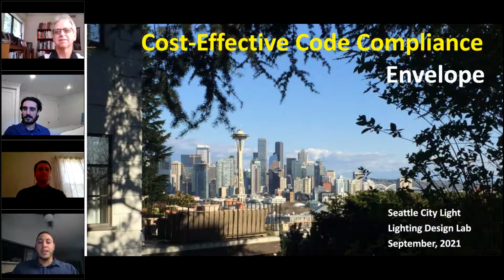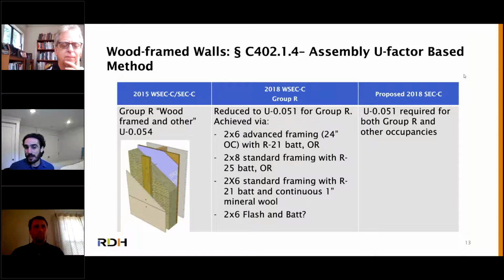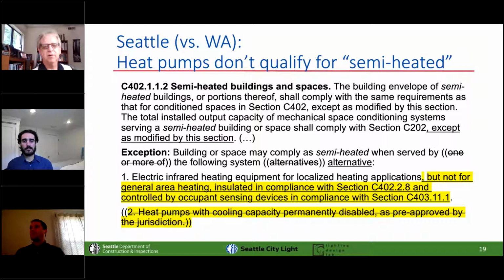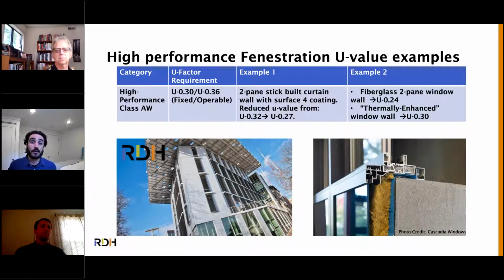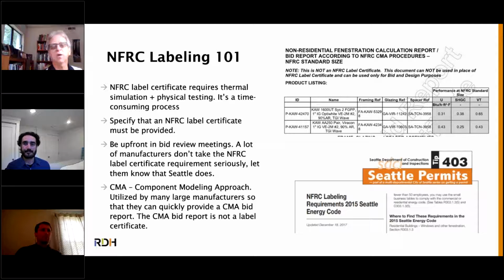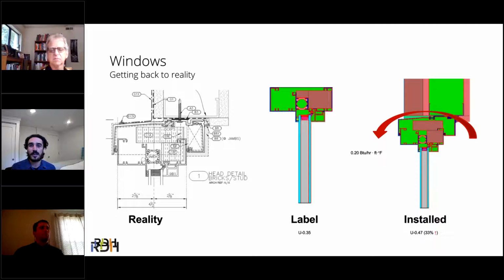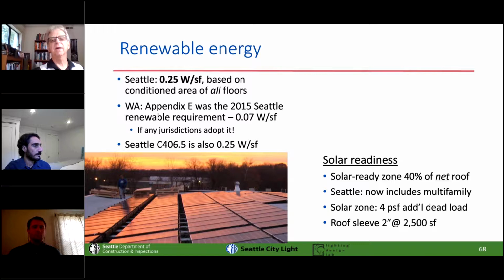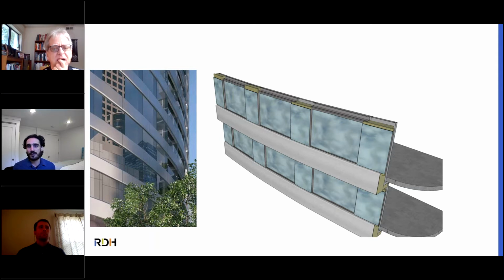Cost Effective Code Compliance Building Envelope 1